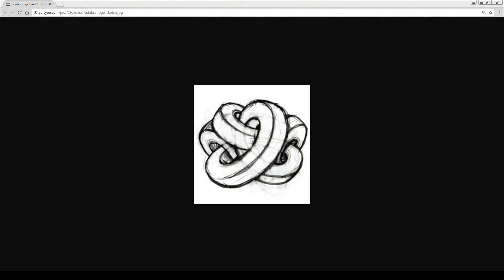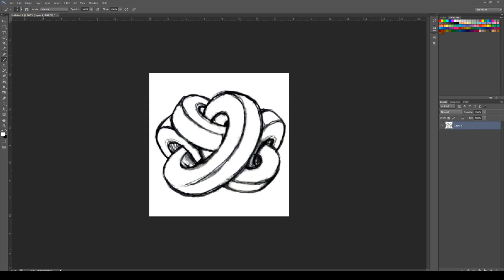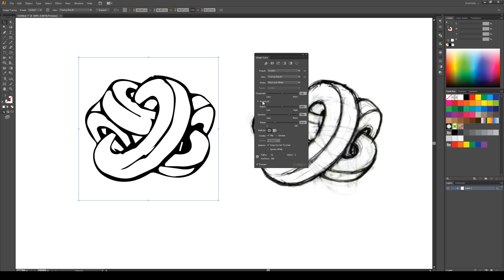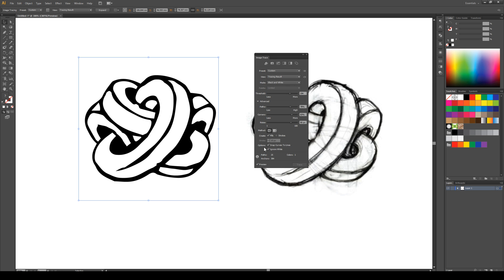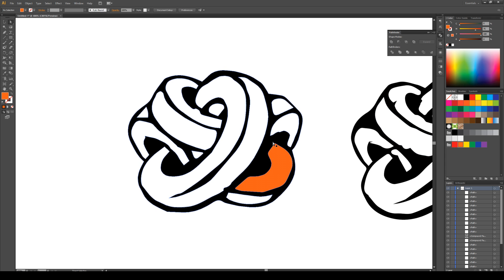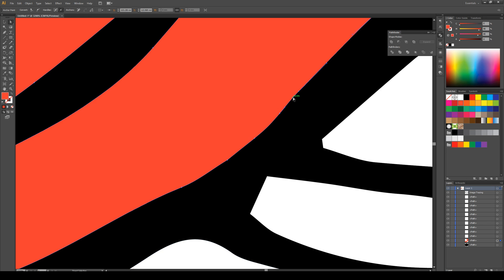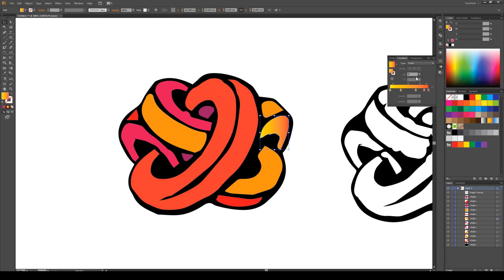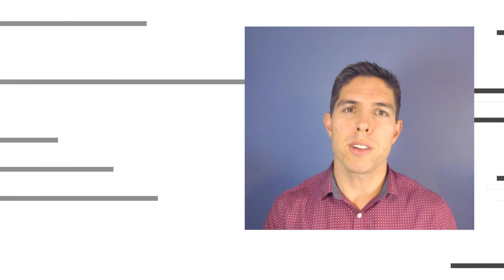Turn sketches into vector logos: Digitizing drawings with Photoshop and Illustrator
Sometimes you have a great idea on paper but then you struggle to recreate it digitally. This tutorial shows you how to take your hand drawn sketch and turn it into vectors for a professional looking logo. Adobe Photoshop is first used to clean up the lines, before the live trace tool is used in Adobe Illustrator to vectorise the design. Apply colours and gradients finish it off!